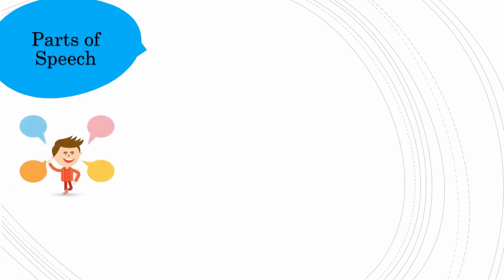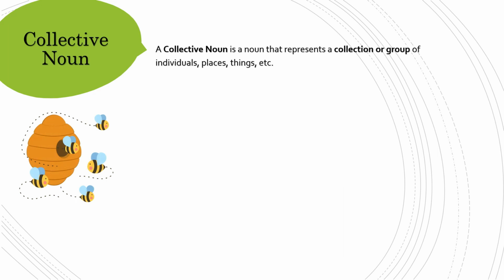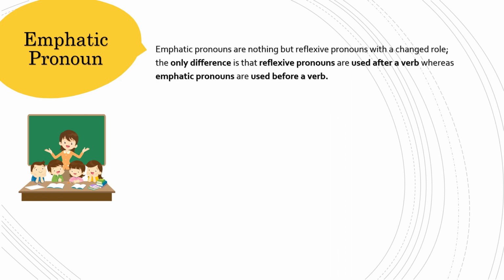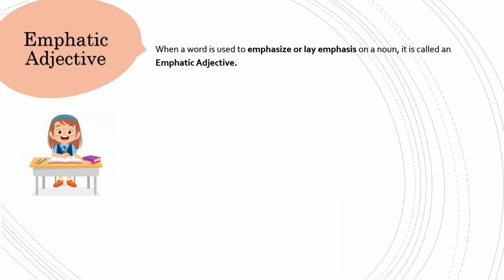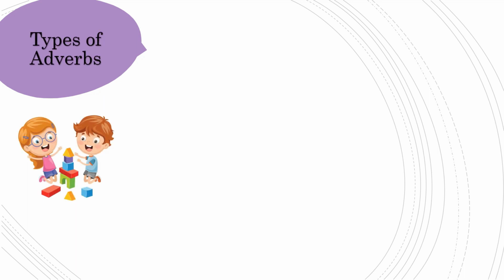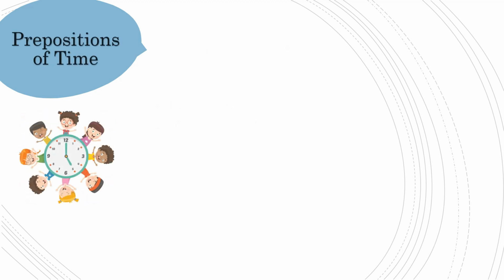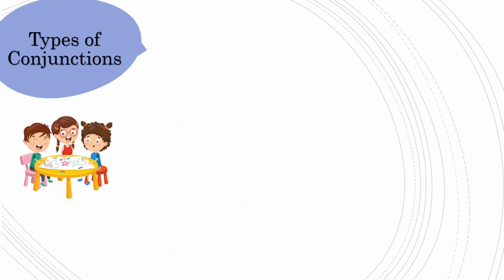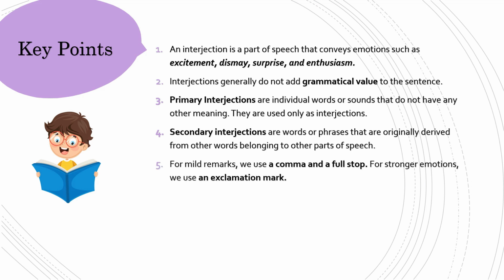Grammar Orbit: Parts of Speech: The Complete Edition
This Grammar Orbit video lesson will help you understand 'Parts of Speech' in thorough detail. We will be covering each part of speech in detail in this lesson. This lesson covers the eight parts of speech viz. Noun, Pronoun, Verb, Adjective, Adverb, Preposition, Conjunction, Interjection.